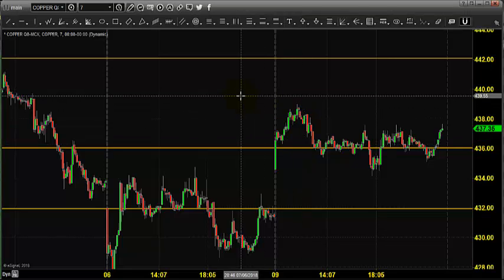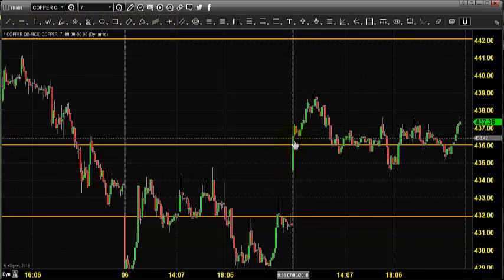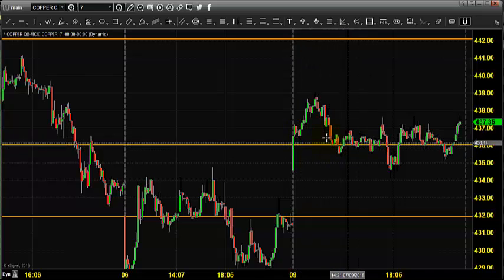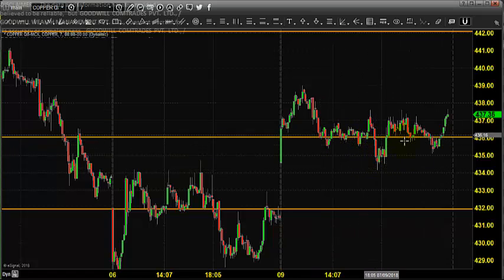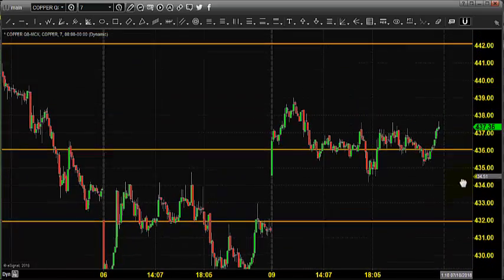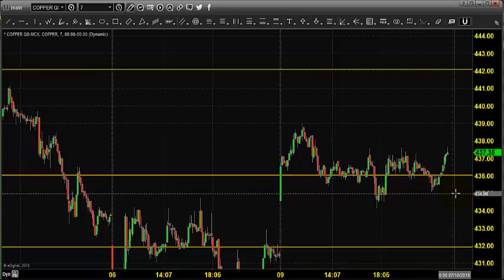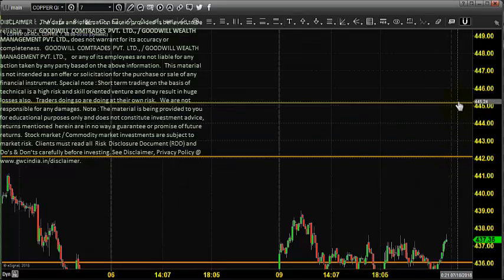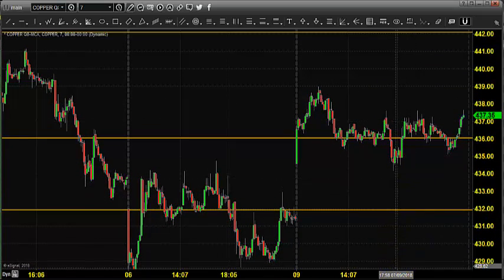MCX COPPER TRADING TECHNICAL ANALYSIS JULY 10 2018 IN ENGLISH CHENNAI TAMIL NADU INDIA